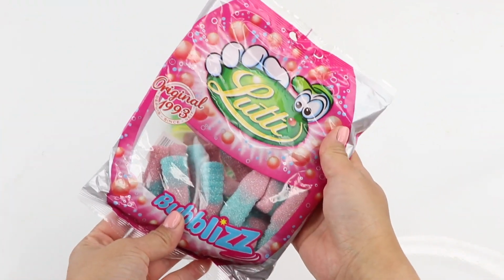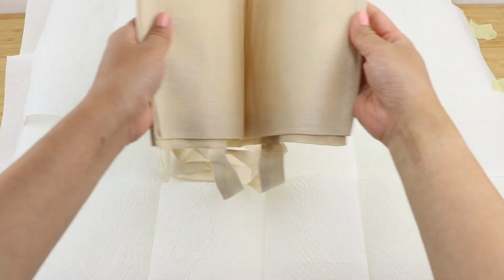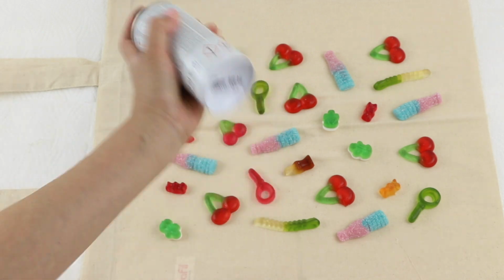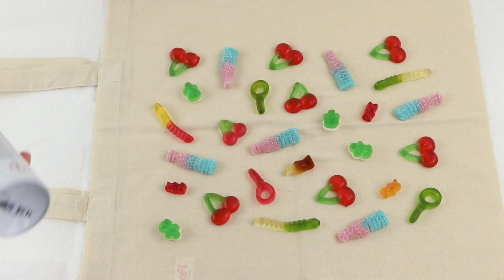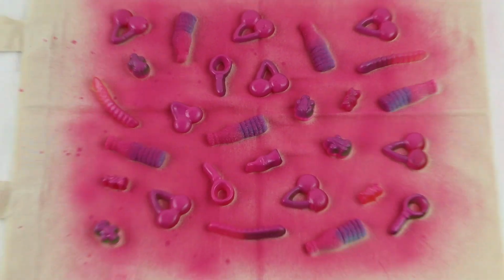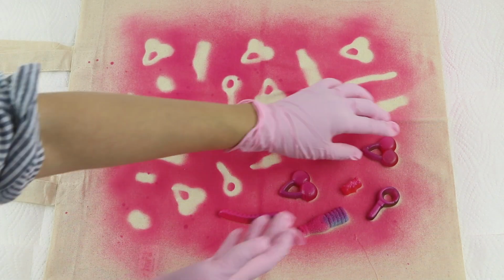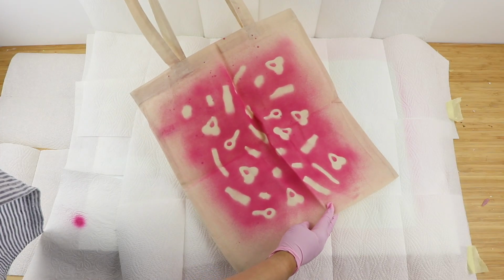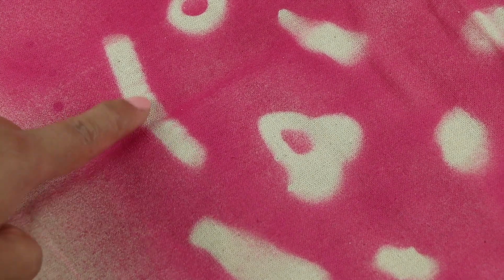What happens when you spray paint candy? Viral DIY Revealed!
I've seen this DIY being done in several viral clips, either with candy or small toys. But annoyingly, none of those channels show the final outcome and it was just a clickbait trick to get people watching till the end. Even though this isn't the most complex DIY, I was still curious to see the results. So I tested it out here and you can see for yourself here!

♥ Shopping Links ♥
Blank Tote Bag
I do not receive commission for links to Etsy or any other online store, though of course I still link those if I purchased a certain item shown in my video that viewers might want!